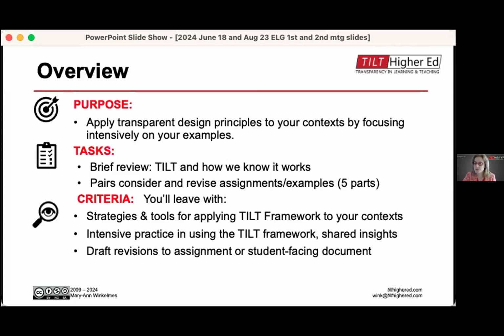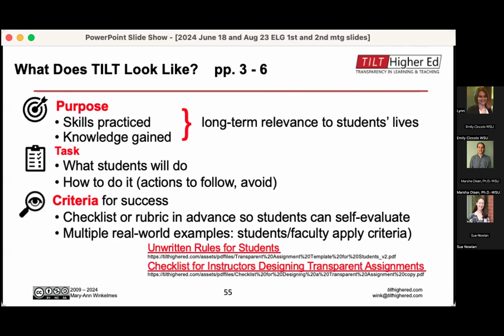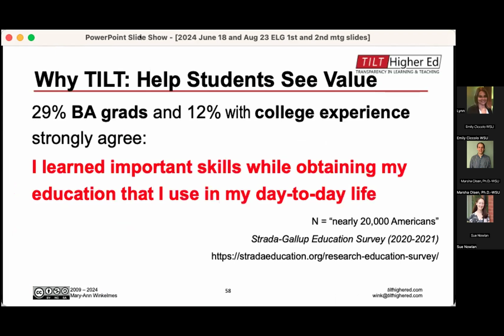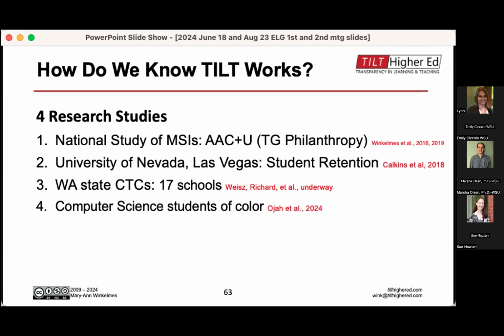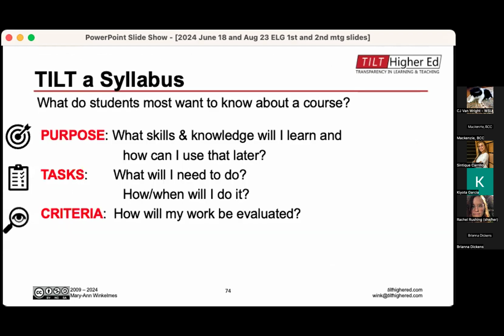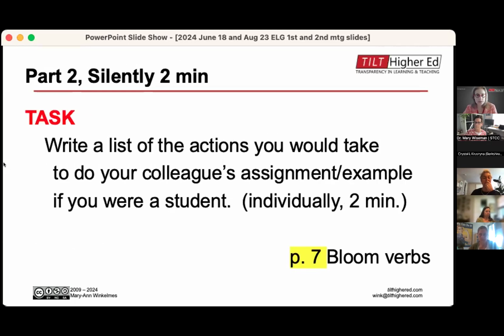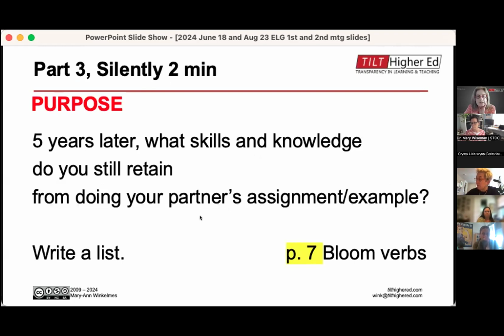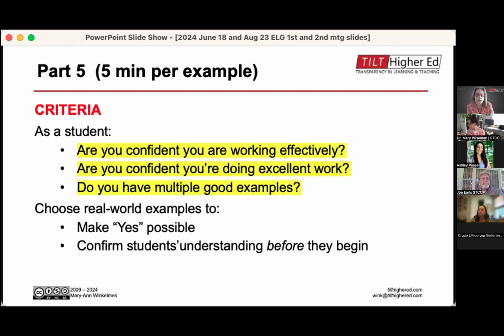2024 EL&G 2 TILT 20240823 Part 1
Part 1 of our TILT EL&G 2.0 Workshop with Mary Ann Winklemes